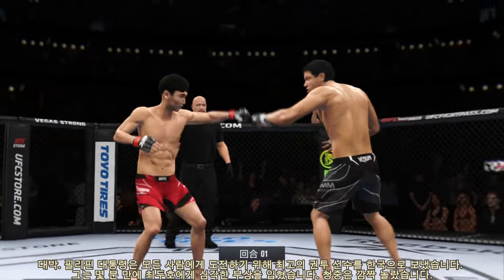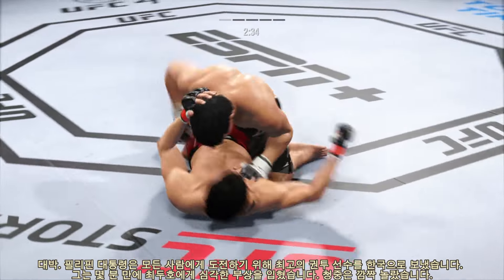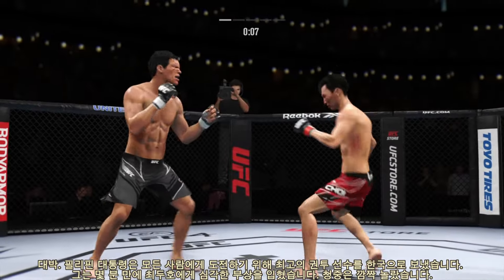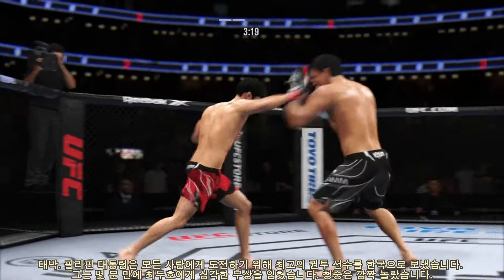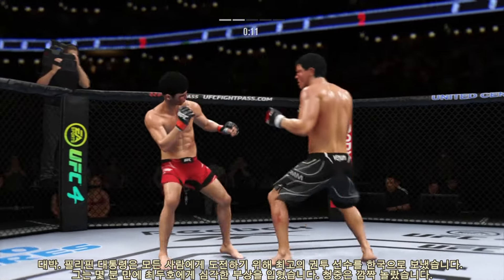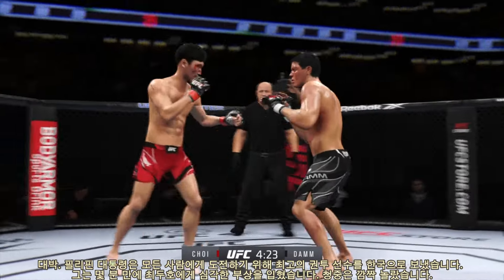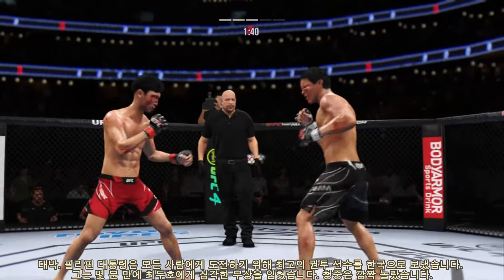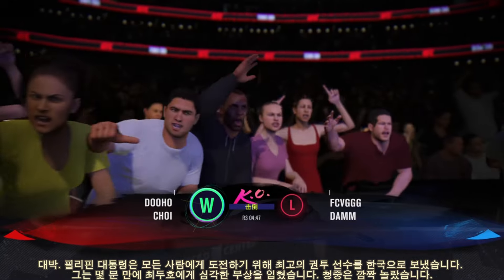UFC 4: 최두호 vs 파이팅 마스터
UFC 4: 최두호 vs 파이팅 마스터#doohochoi 최두호 ufc ufc4This is a virtual game video and channel, for entertainment only! Does not represent anyone advertised by the channel!